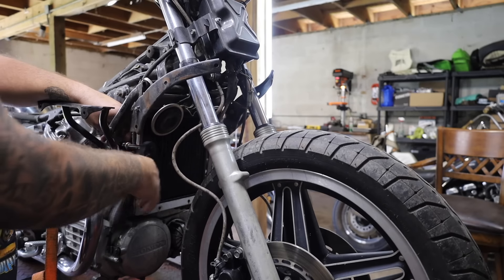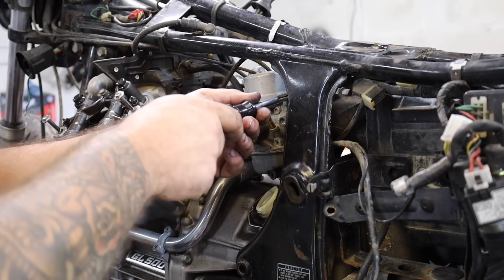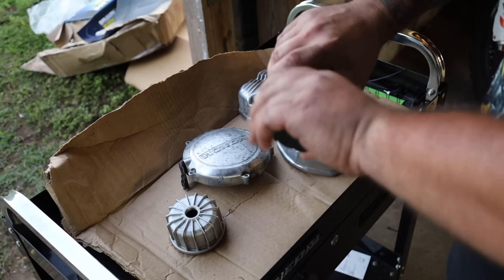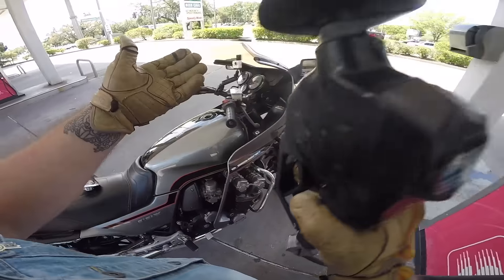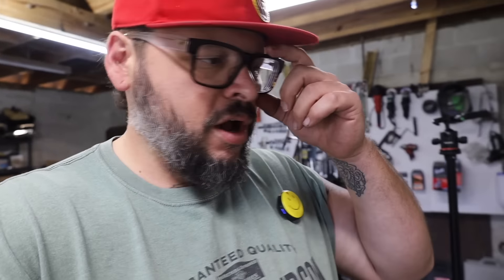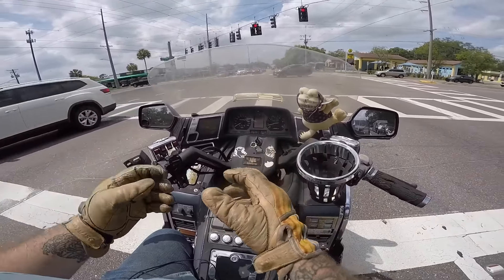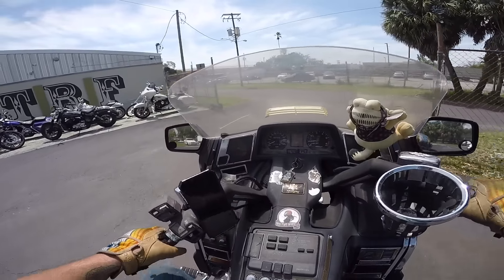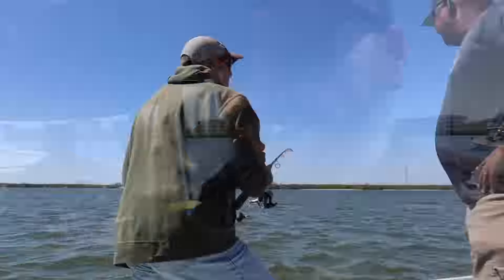I Swore I'd Never Do This Again | Honda CX500 Regret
Sign up for Harness and help forgotten angels with your spare change from debit card purchases!